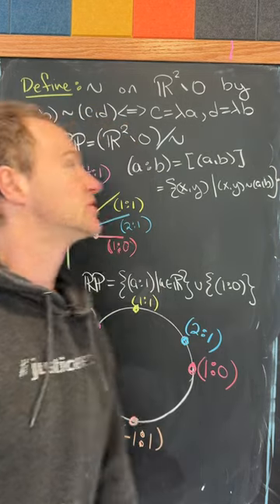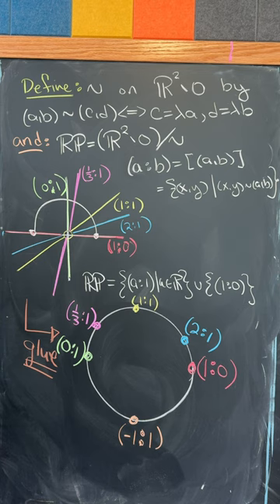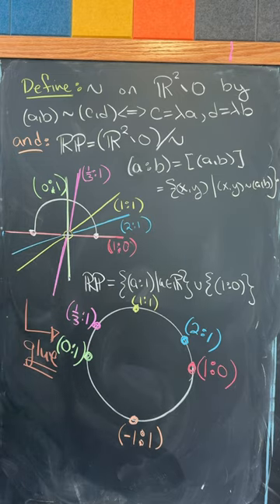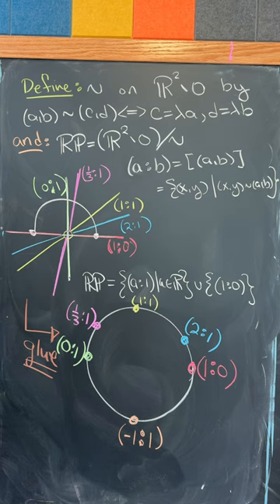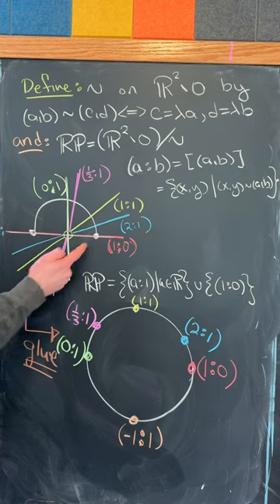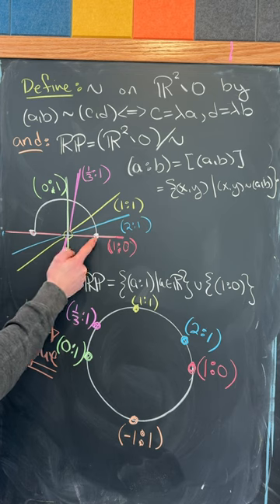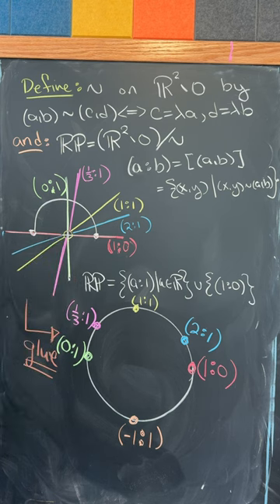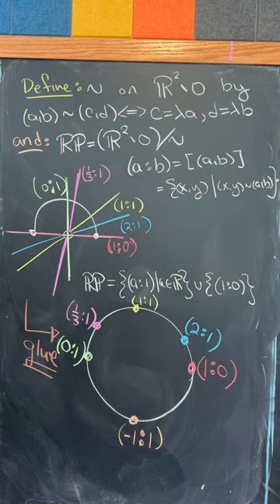the real projective line